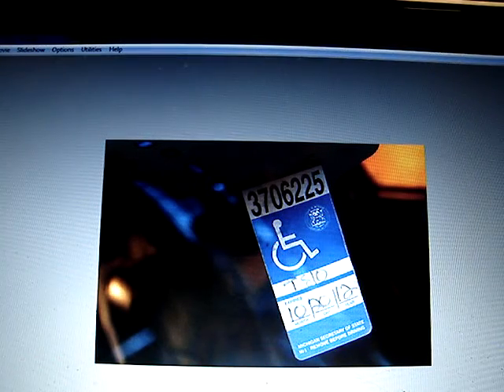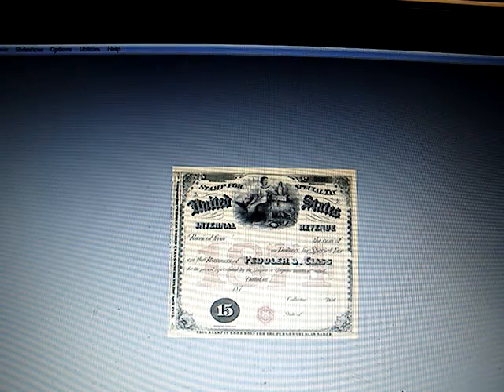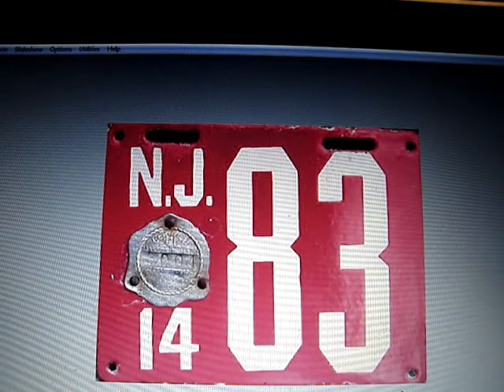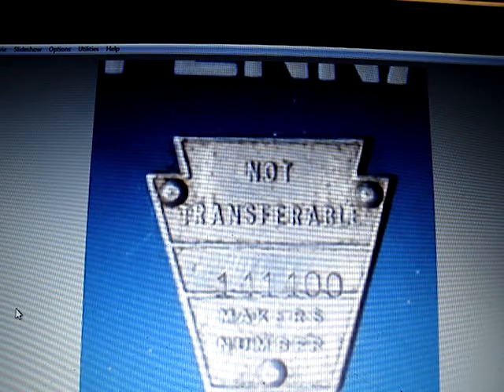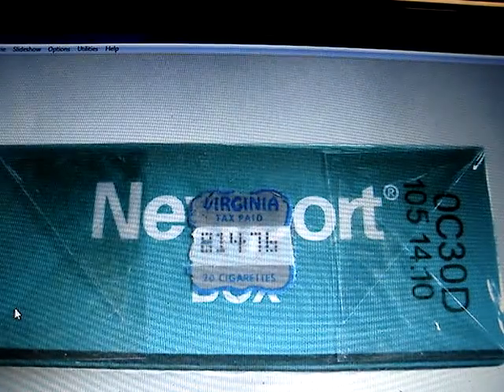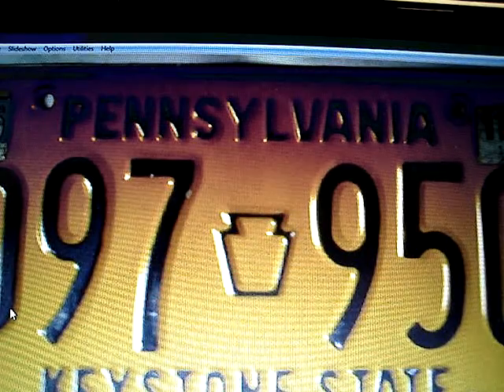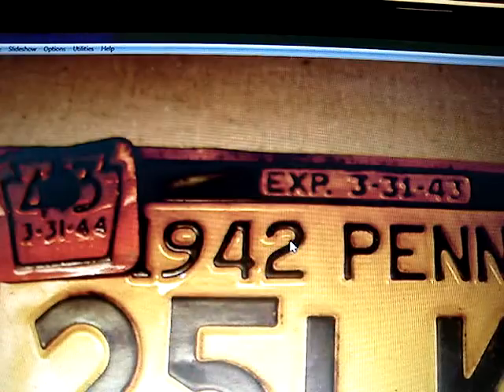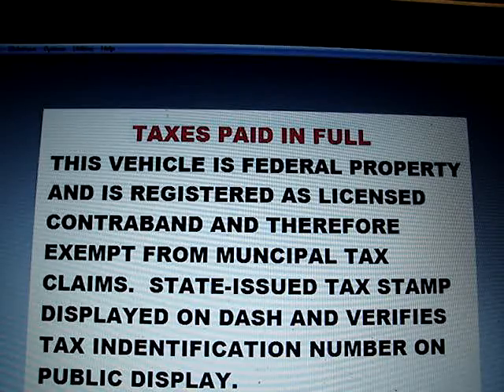Parking Meter Exemption Preview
In 1969 the "VIN" plate became public access seen through the windshield.  From then on paying for metered spacing became optional and no one picked up on it until now. The "title" is a tax stamp exemption notice. By placing it on the dash, similiar to a handicap placard, you are invoking your tax exemption. In the video I provide a sample notice that is also displayed.  This exemption is also valid for toll roads and bridges.